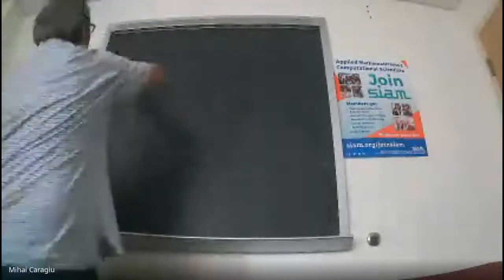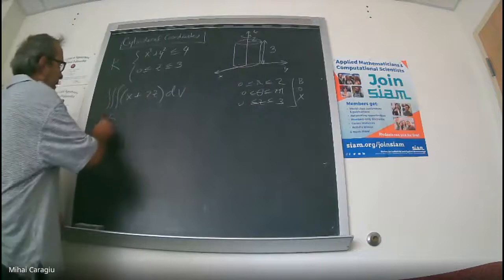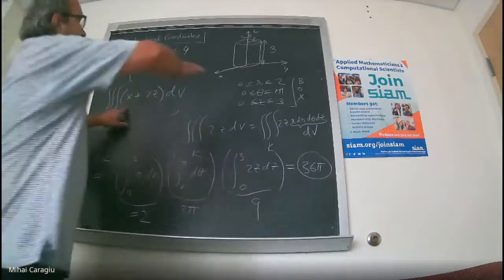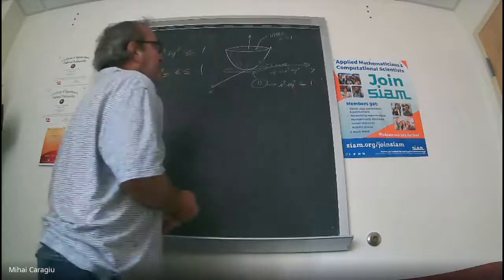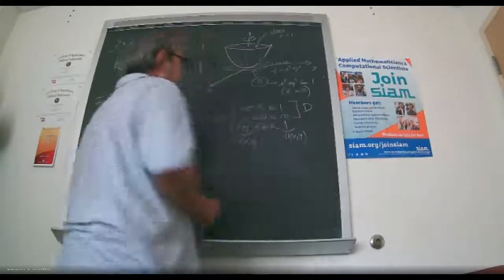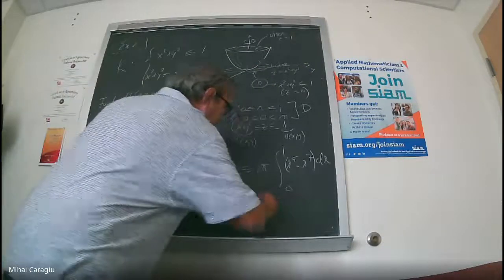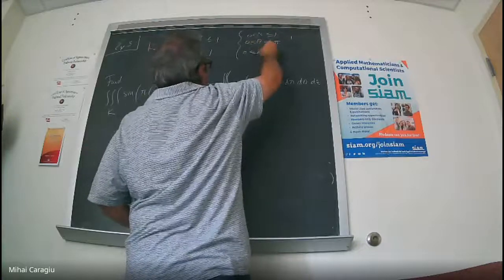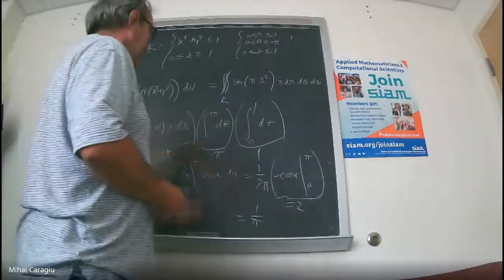3 examples cylindrical